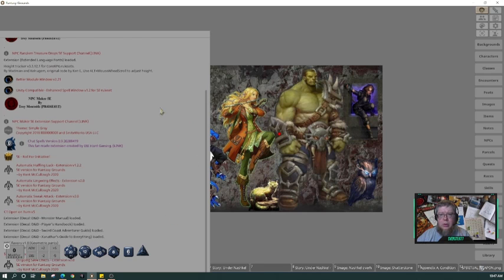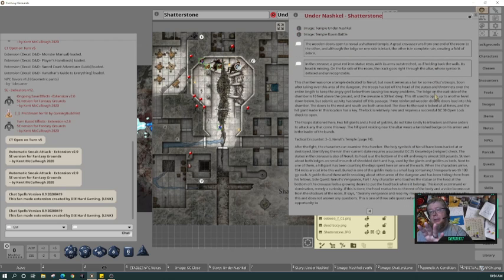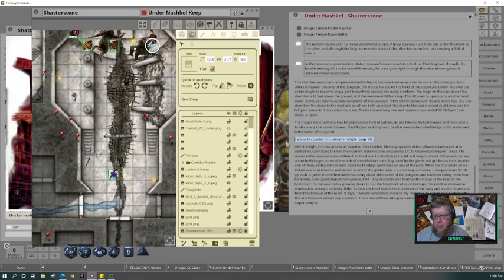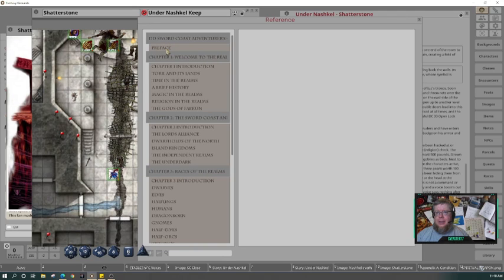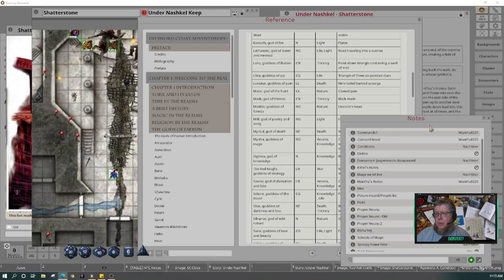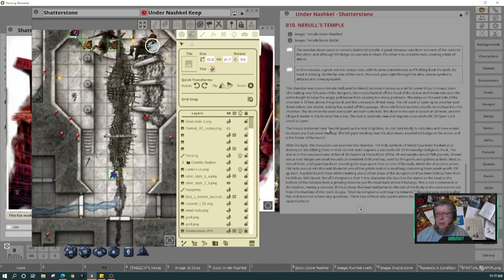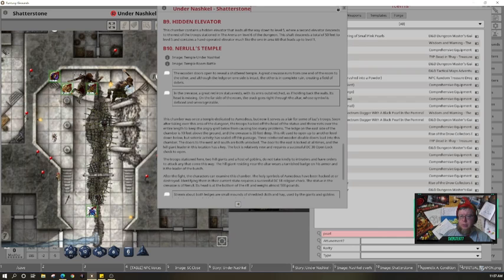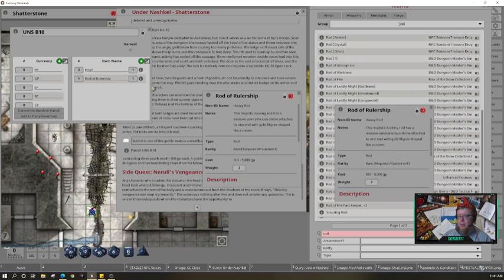Prepping for D&D using Fantasy Grounds Unity 59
Taking a 3.5 adventure into 5e.